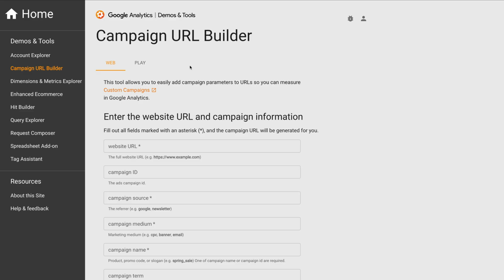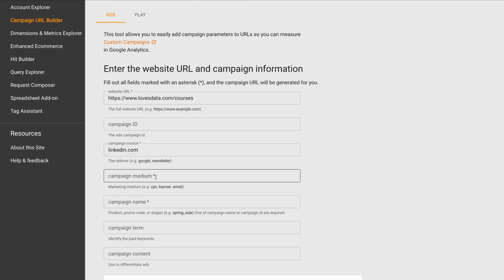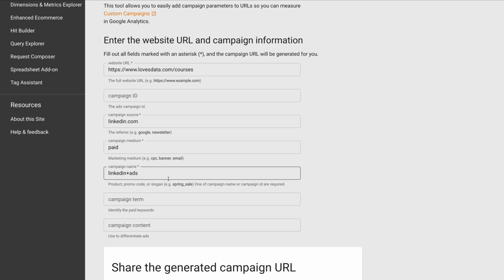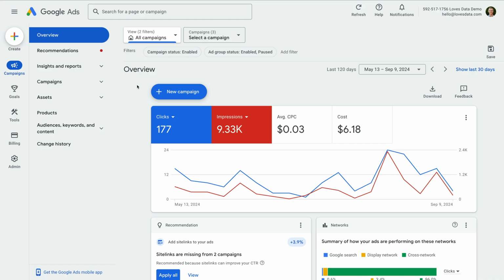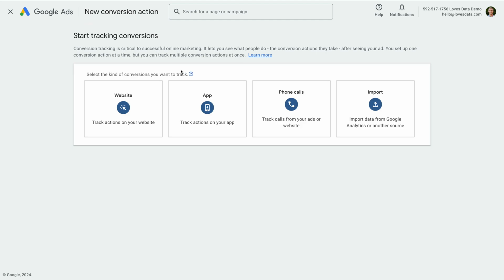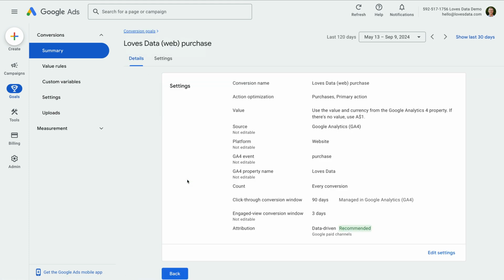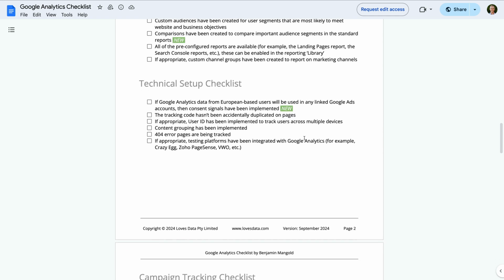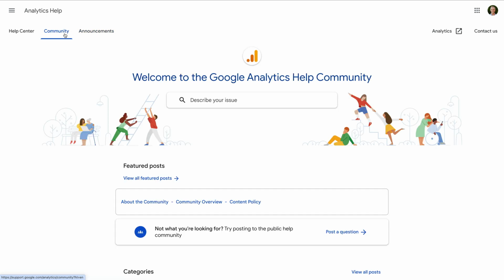Google Analytics Tips and Extra Resources – Google Analytics Tutorial Lesson 6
In this video, you will learn extra tips for optimizing your Google Analytics setup and find additional resources to deepen your digital analytics knowledge. This is the sixth lesson in my Google Analytics training series, where I guide you through advanced tracking techniques, including how to track inbound marketing, import key events into Google Ads, and utilize a free checklist for proper configuration. Plus, I’ll introduce helpful resources like the Google Analytics Help Center and my Google Tag Manager tutorials. Let's get started!

JUMP TO A TOPIC:
00:00 Introduction
00:40 Campaign tracking
03:28 Import key events into Google Ads
05:40 Google Analytics checklist
06:39 Extra resources
08:15 Next steps